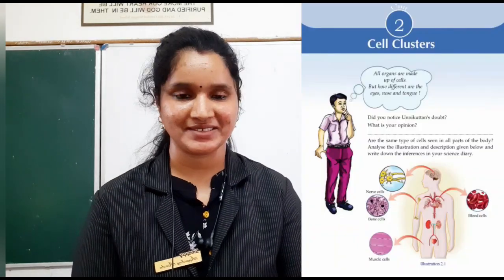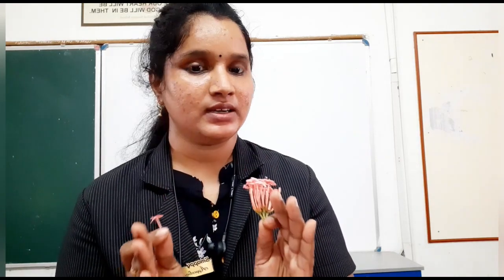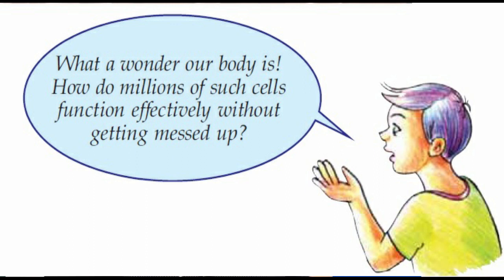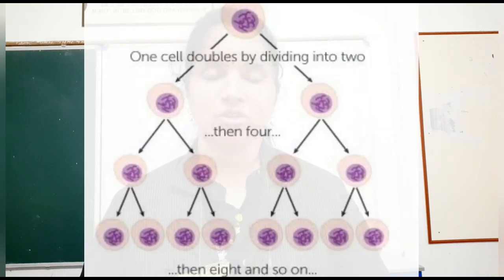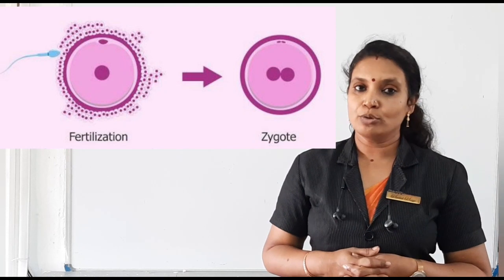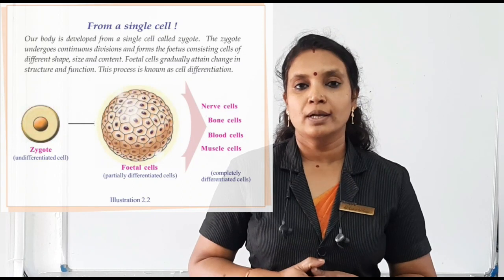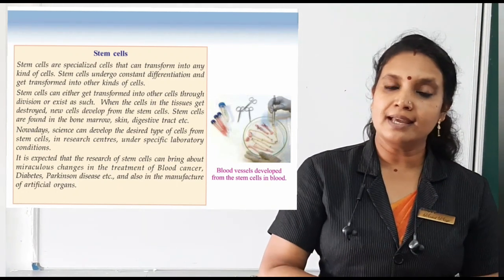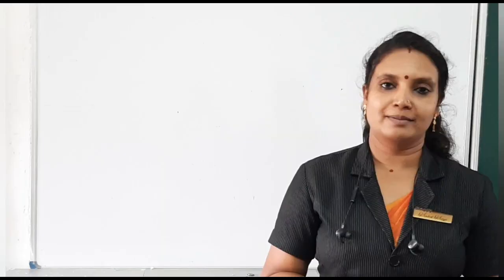Class 8 Biology Chapter 2 - Cell Clusters (Part 1)